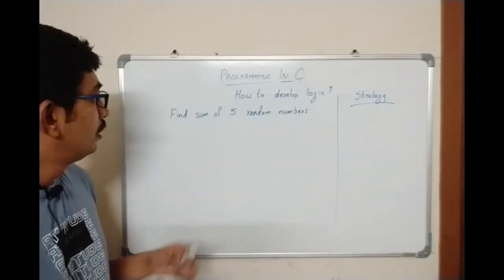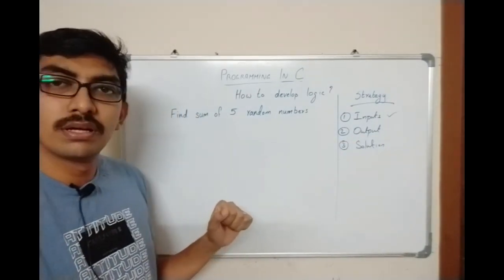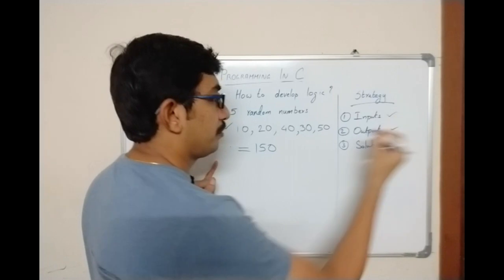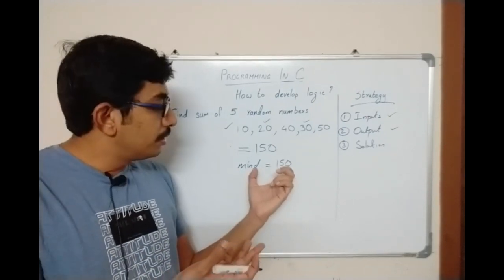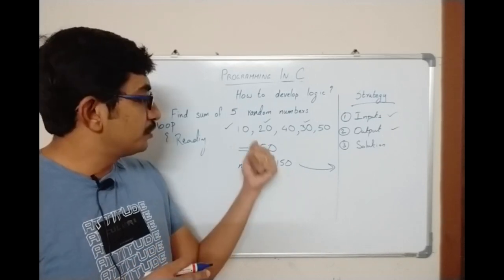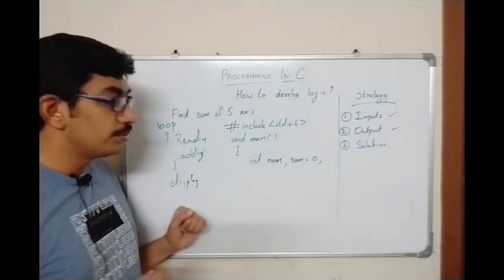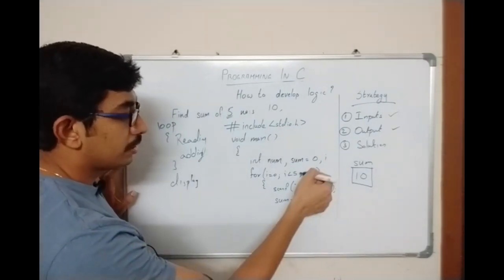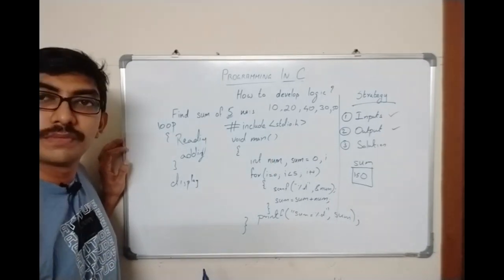Lecture 1.0 Develop Logic for solving C program :Sum of n numbers without array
PLS comment the programs you need me to explain so that I can add them to my videos.
This session discuss on developing logic for solving programs in C.
It uses for loop